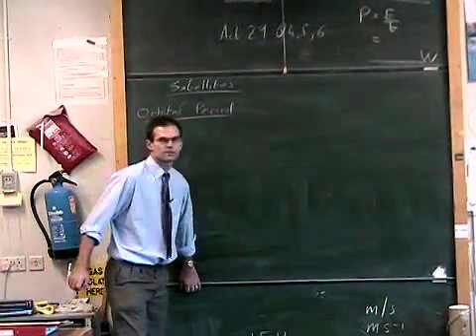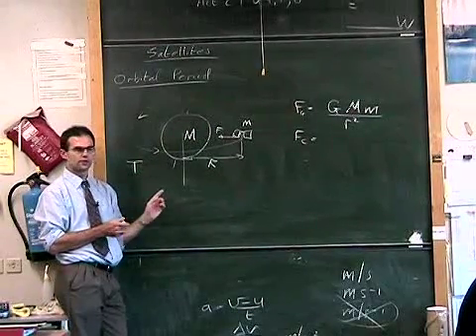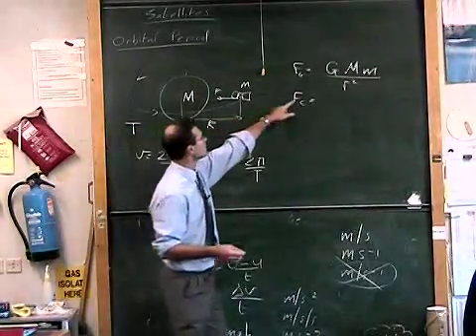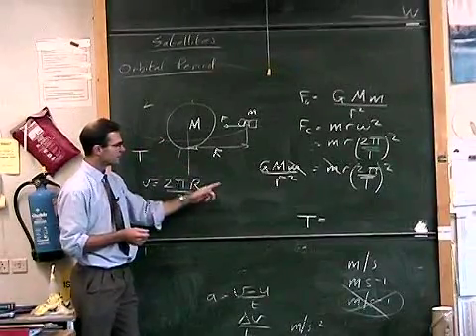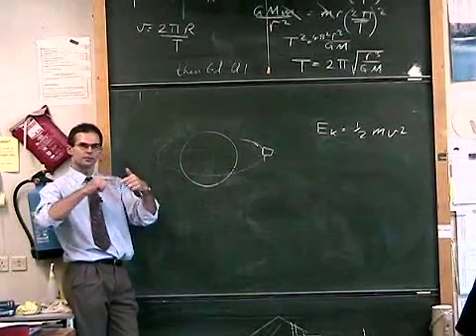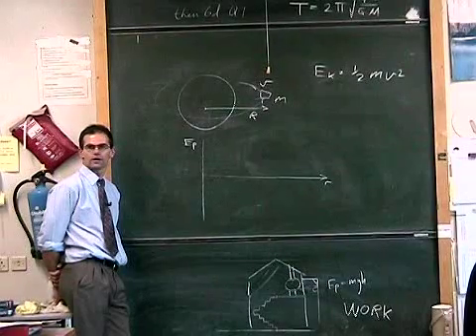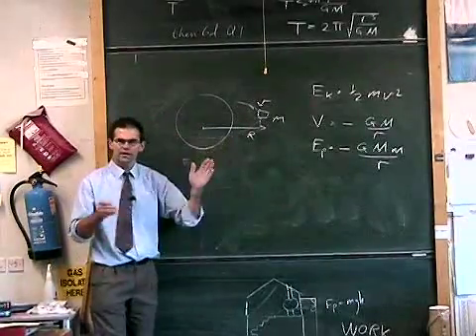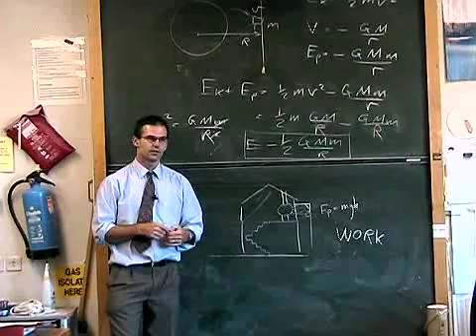HVLC Phy V062Mech6dSatellites